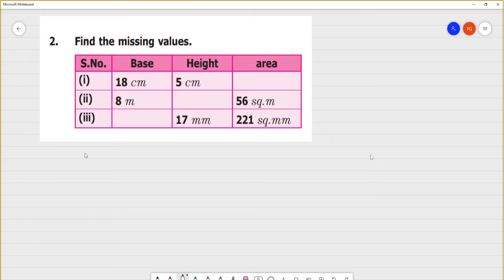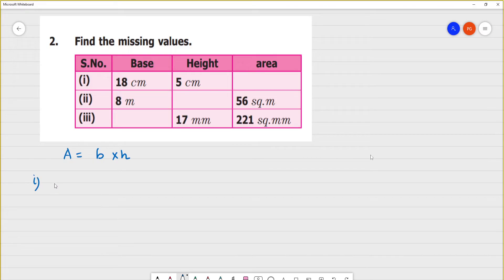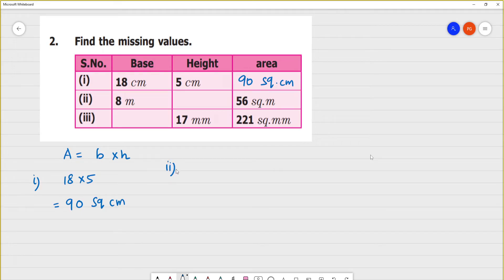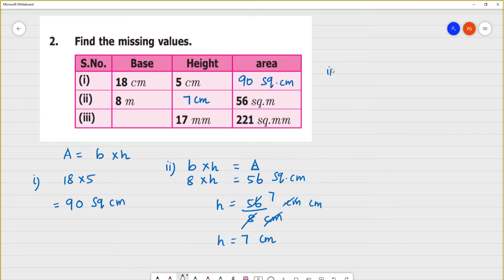Class 7 TN Maths Term I 2.MEASUREMENTS Exercise 2.1 2. Find the missing values.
Exercise 2.1
2. Find the missing values.